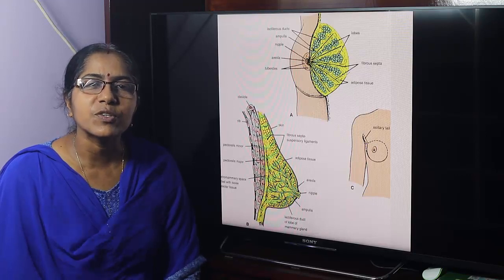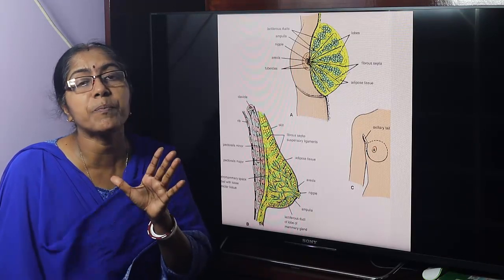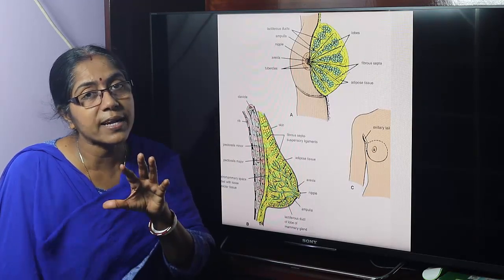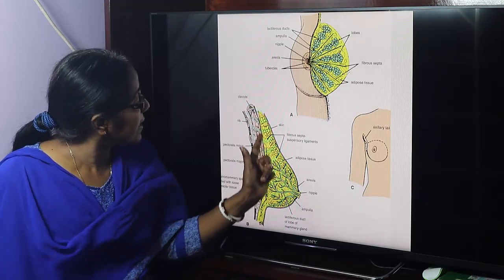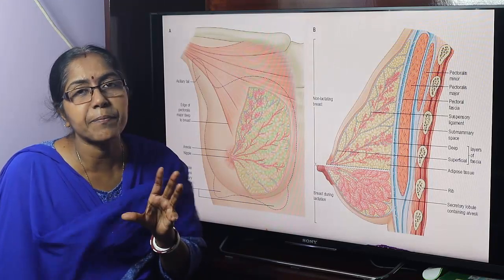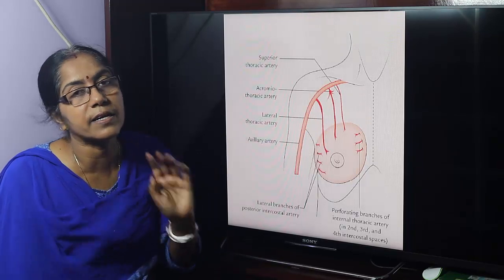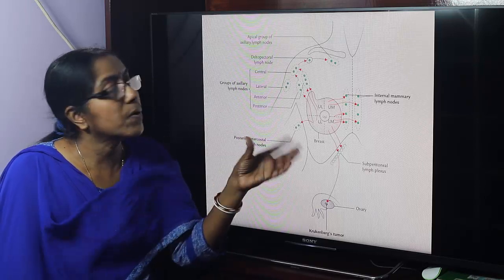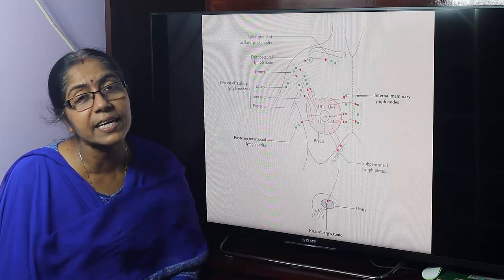Lecture On Pectoral Region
In this lecture definition, structures and the description of the important structure of the pectoral region have been described.